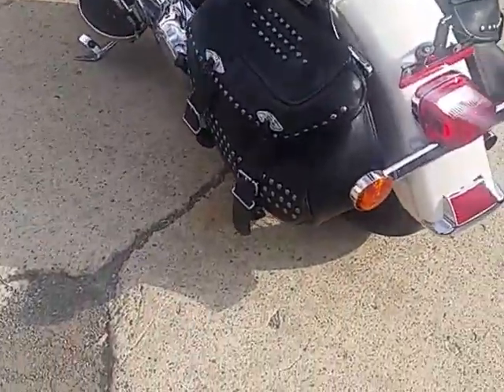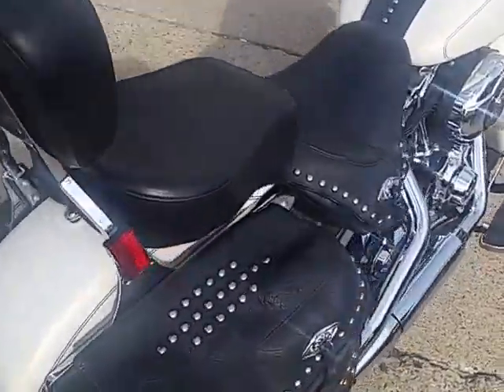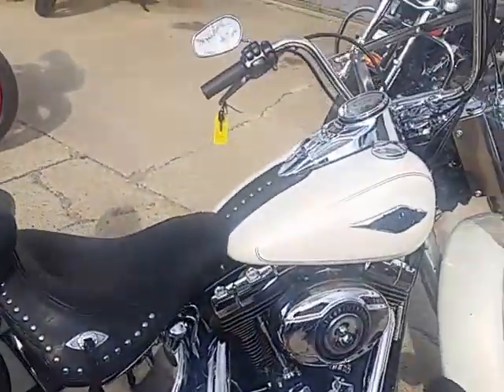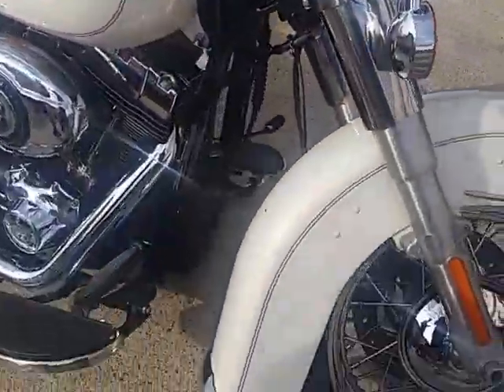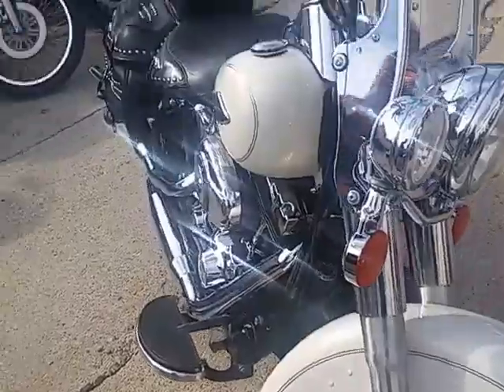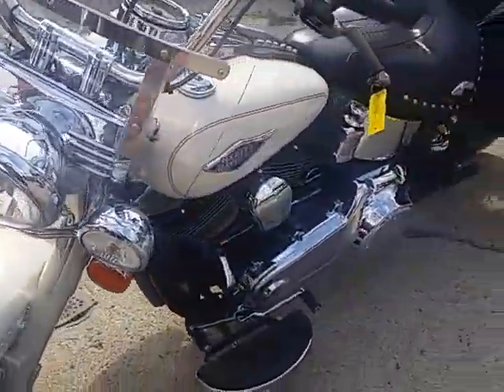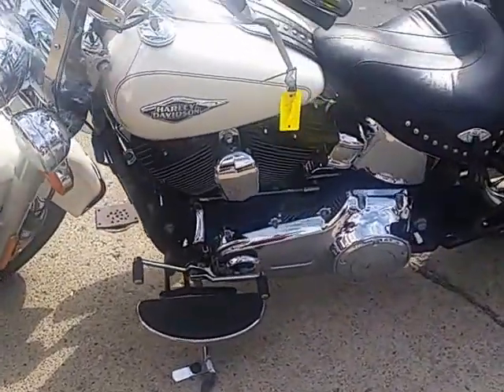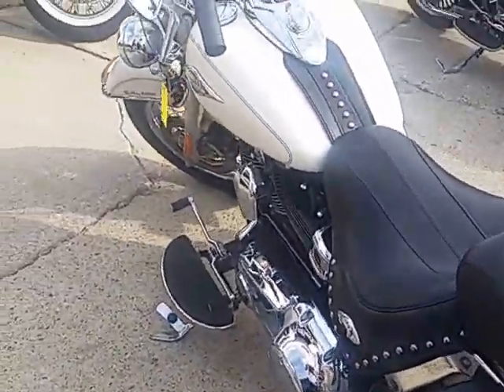2014 Harley Davidson FLSTC U2895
2014 Harley Davidson FLSTC